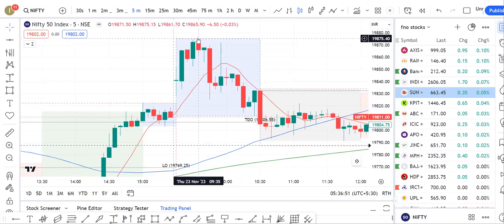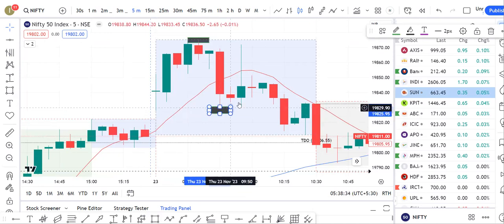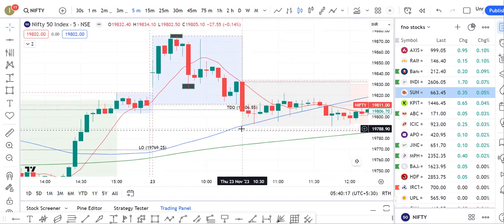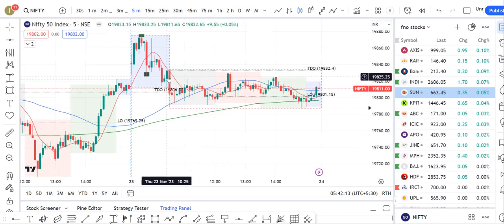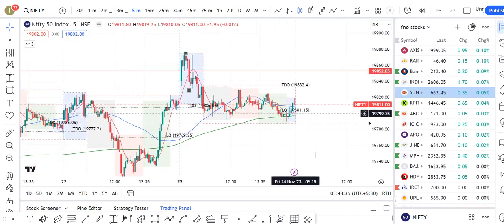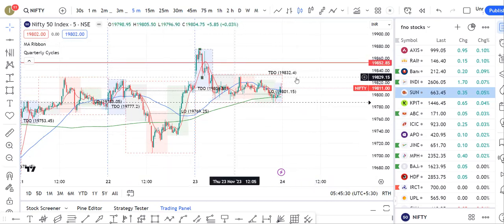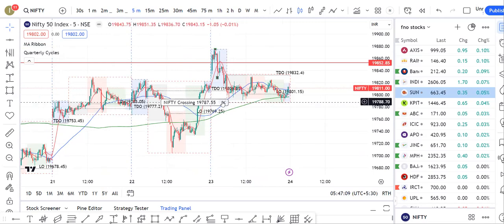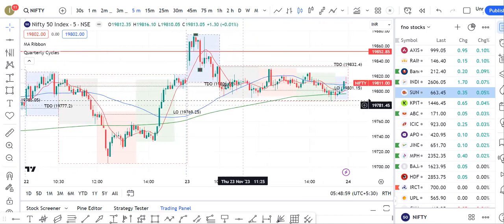NIFTY TRADE IS MADE EASY IF YOU COMBINE MKT STRUCTURE TIME CYCLE , EXPLAINED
I HAVE EXPLAINED YESTERDAY TRADE WITH  EXPLANATION, STRAT FOLLOWING   STRICTLY, THEN YOU TOO CAN SUCCEED.DONOT TRADE IF THERE IS NO INDICATION. iN A WEEK ONE DAY YOU WILL GET  MANIPULATION PHASE, NOTICE   THE MANIPULATION, USUAALY EXPANSION WILL BE ON THE OPPOSITE SIDE.  TAKE NOTICE, PRACTICE  IT WILL GIVE YOU SUCCESS.